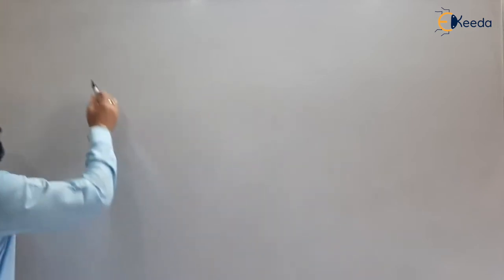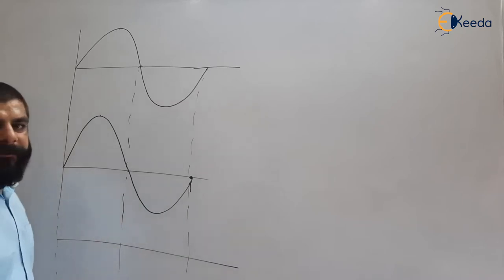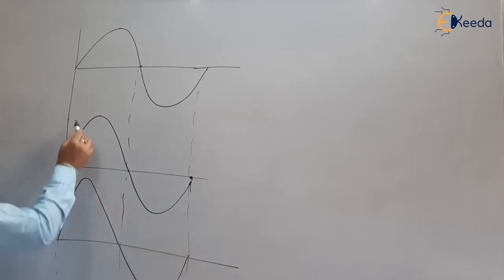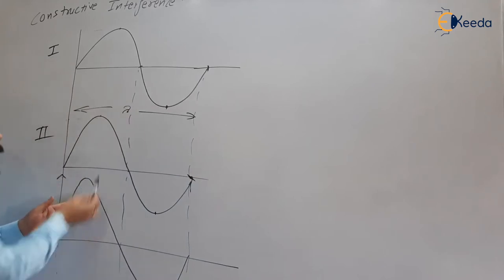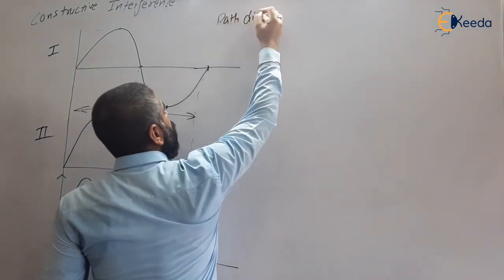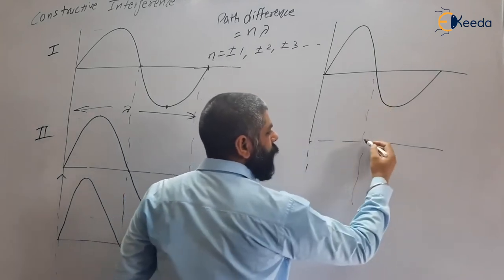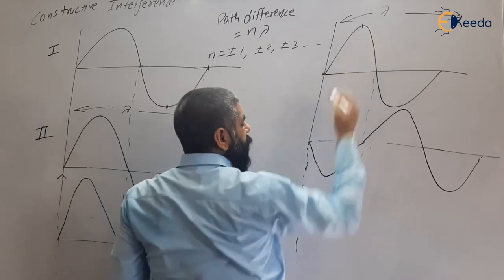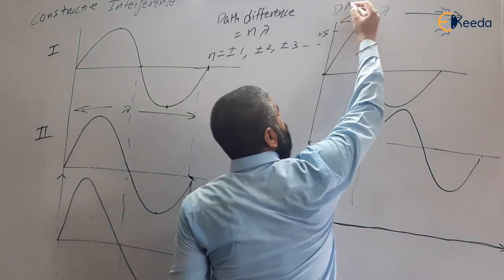Introduction of Interference | GATE Optical Instrumentation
Welcome to our educational channel! In this video, we delve into the fundamental concept of 'Interference' in the realm of Optical Instrumentation, a crucial topic for GATE preparation. Gain a solid understanding of how interference plays a pivotal role in optical systems. We'll cover the key principles in a simplified manner. Don't miss out on this insightful session that will enhance your knowledge and boost your exam readiness. If you're preparing for GATE, this video is a must-watch! Let's excel together in your academic journey!

Happy Learning.